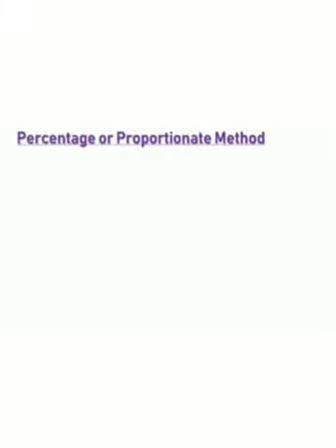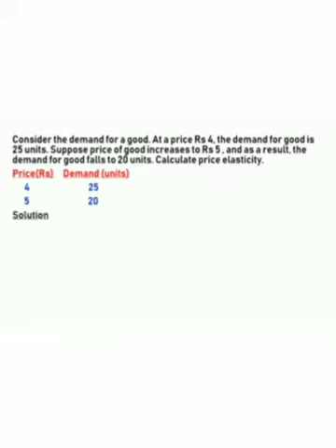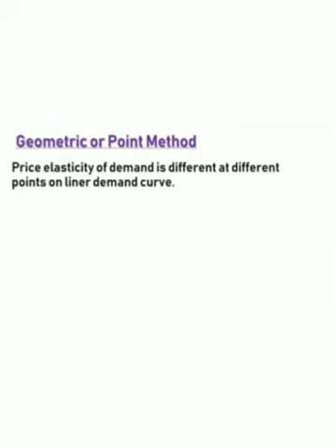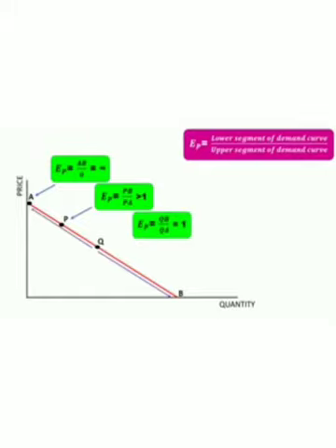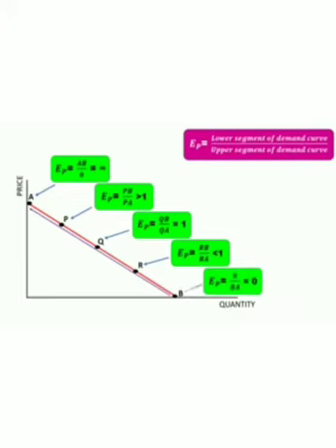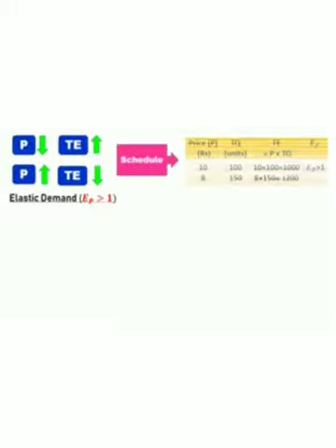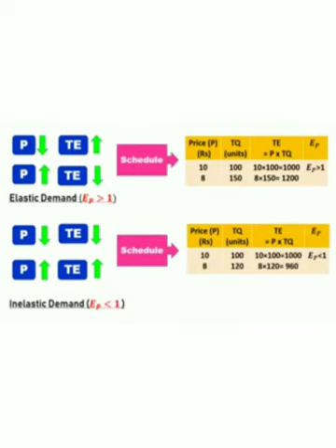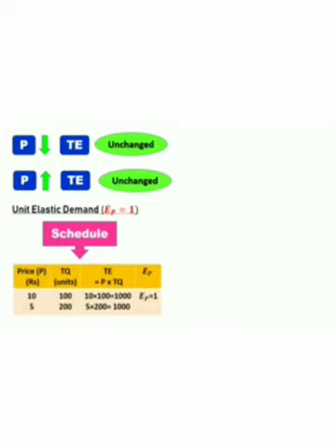CLASS:XI | ECONOMICS | MEASUREMENT OF PRICE ELASTICITY OF DEMAND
CLASS:XI
ECONOMICS
UNIT:2
CHAPTER:7
DEMAND
TOPIC; MEASUREMENT OF PRICE ELASTICITY OF
CBSE
DHANYA